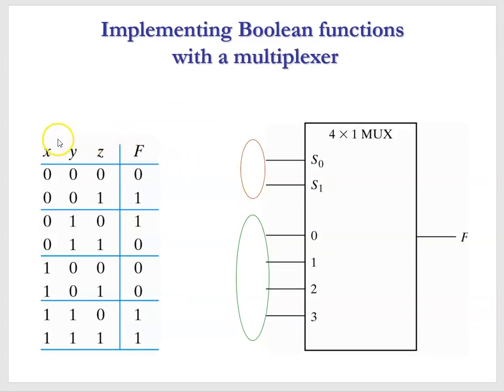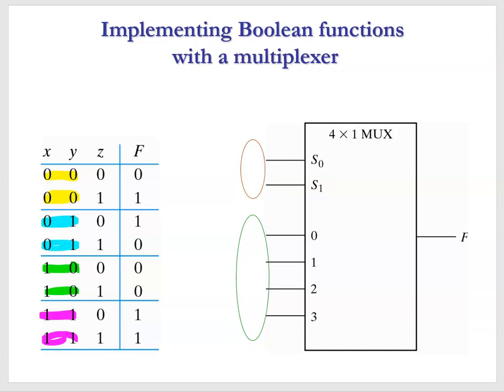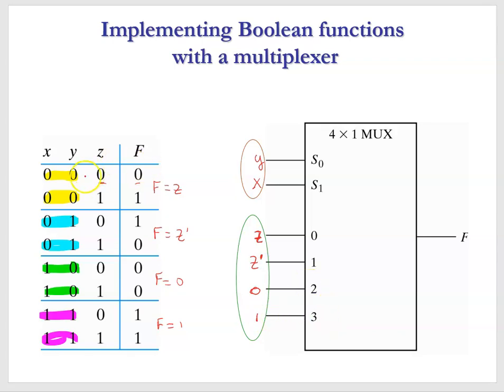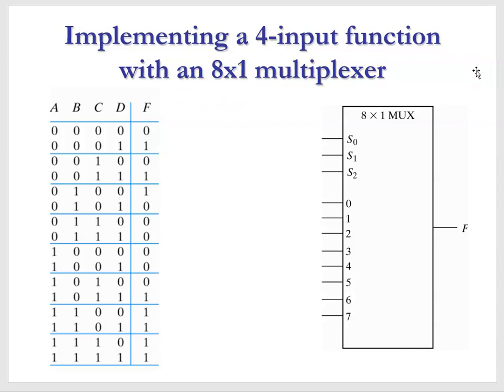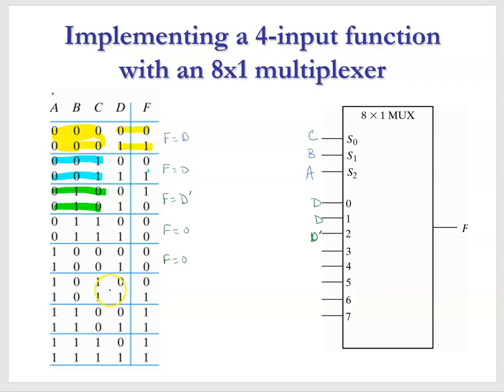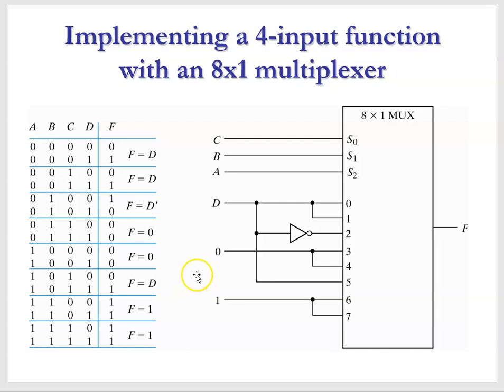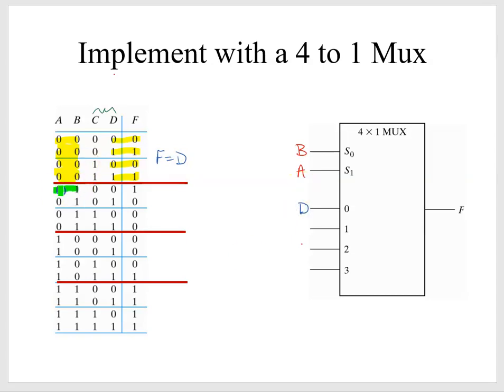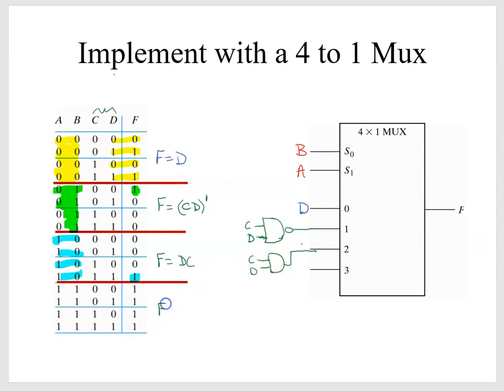V4F 2 Implement Boolean Function with MUX